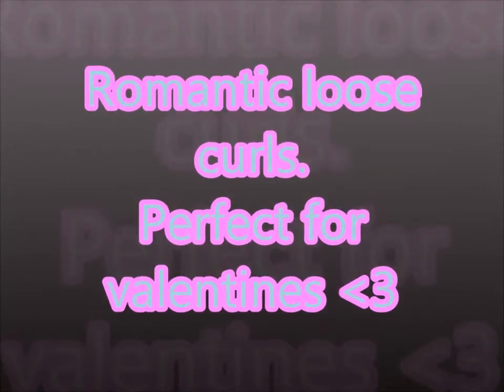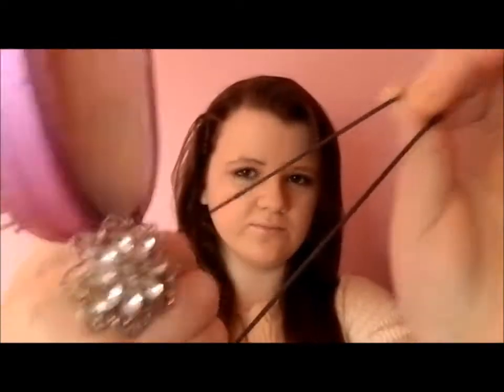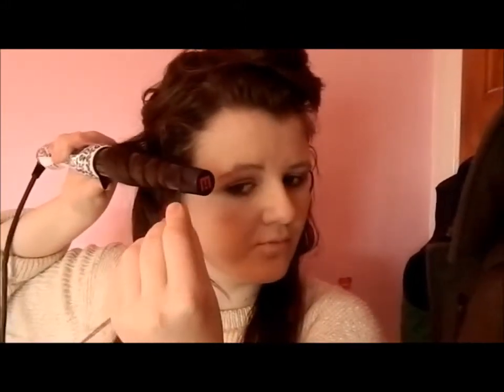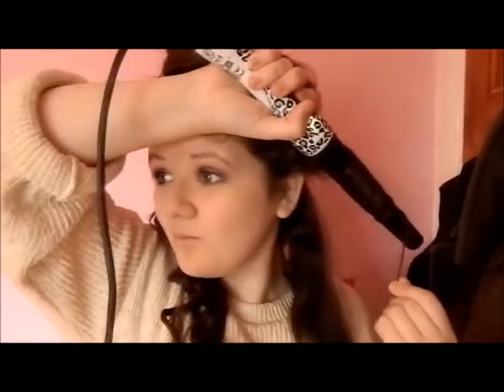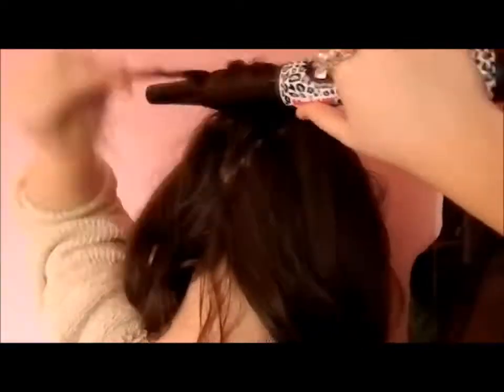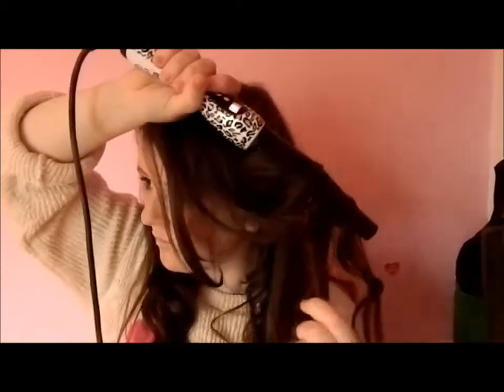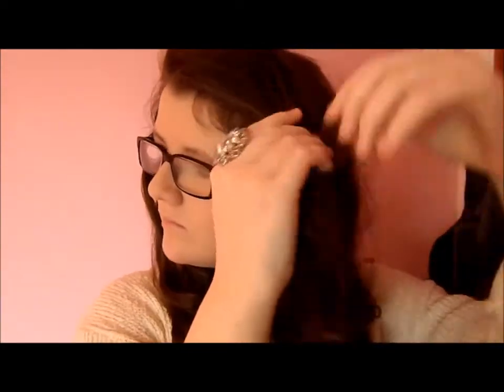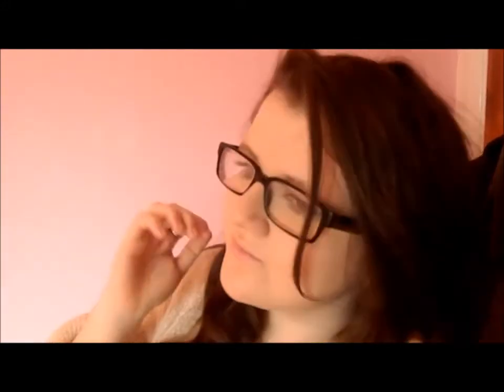Romantic loose curls, easy